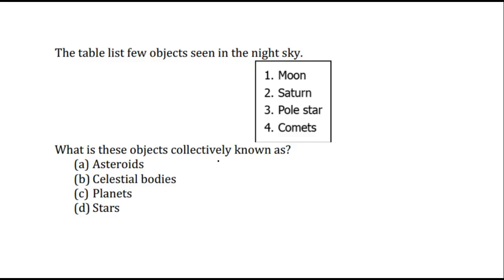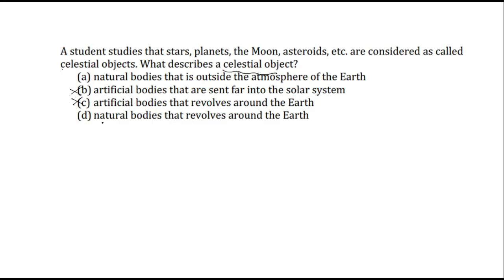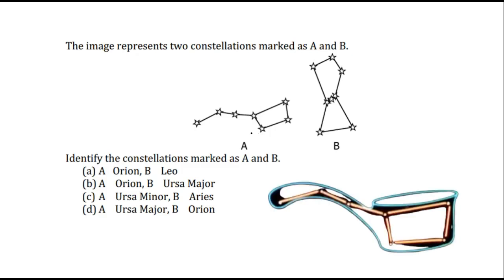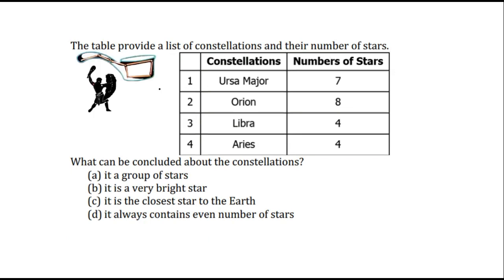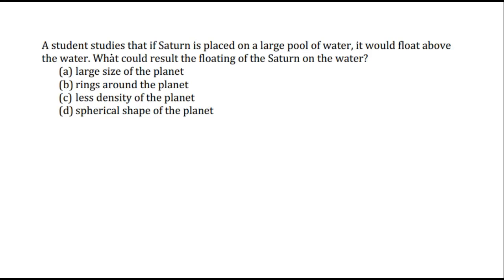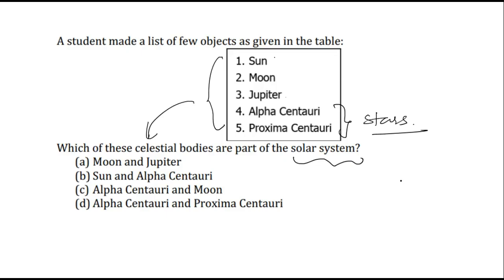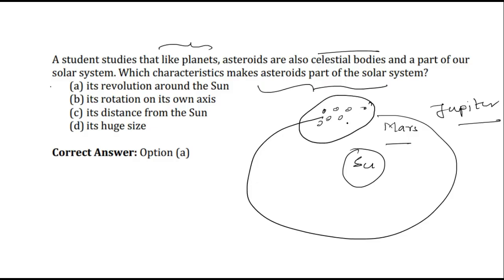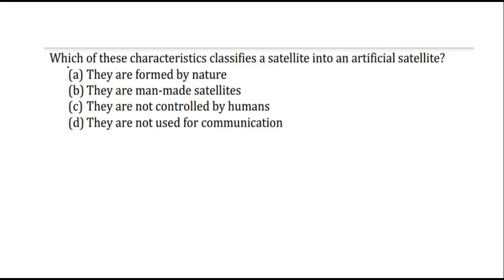Class 8 II Stars and Solar System Part 6